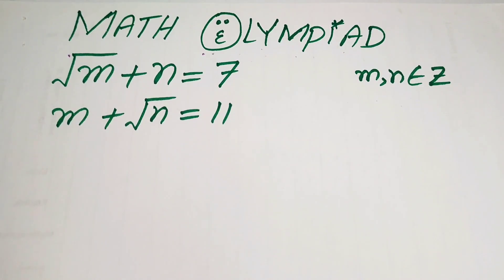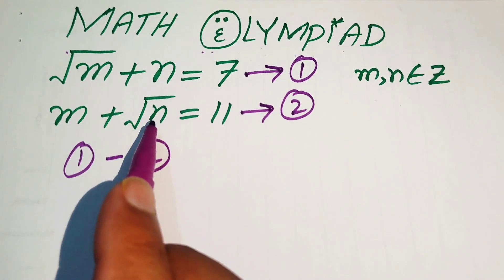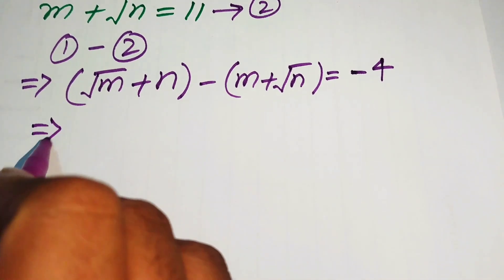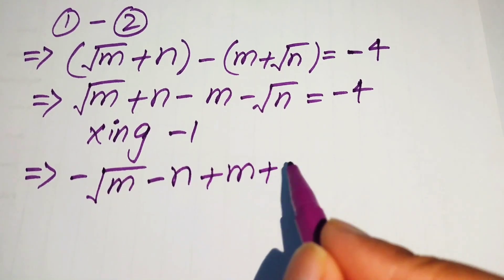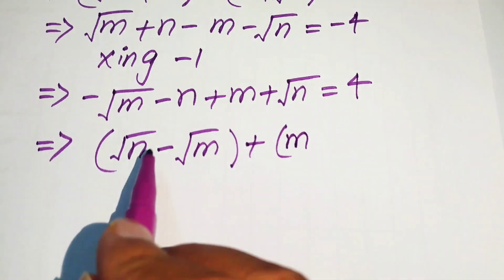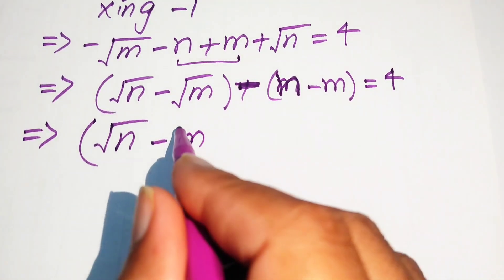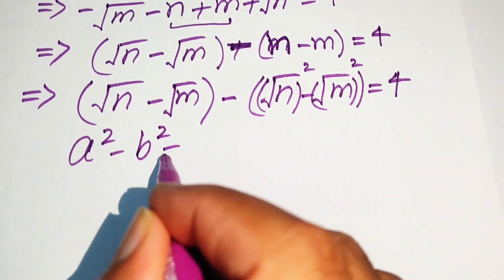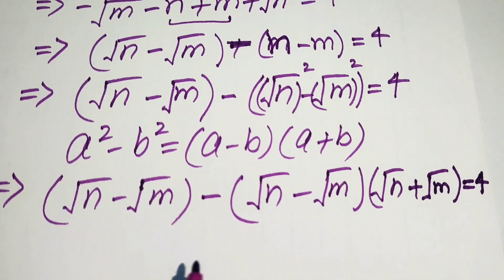Can you Solve this? | Math Olympiad